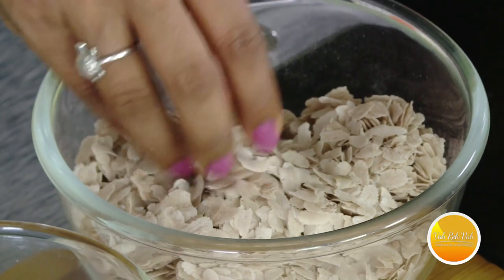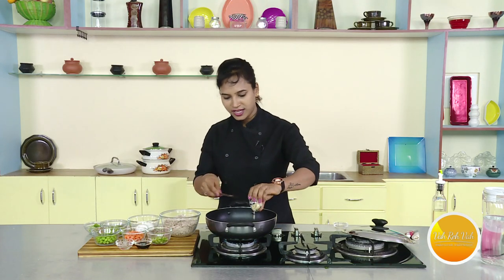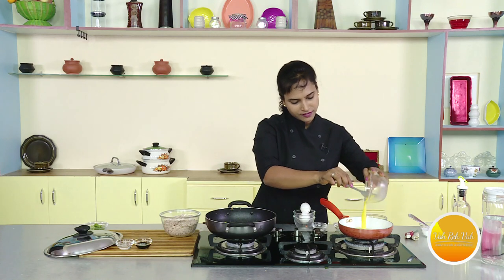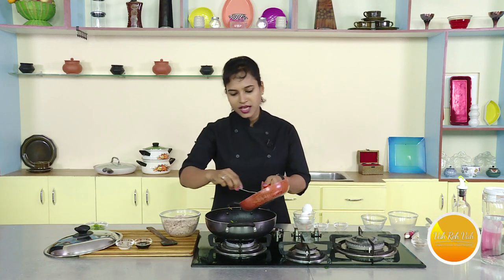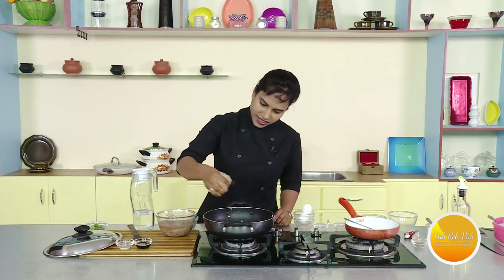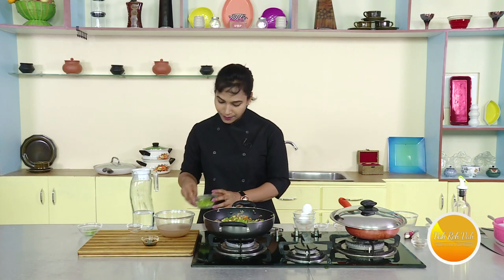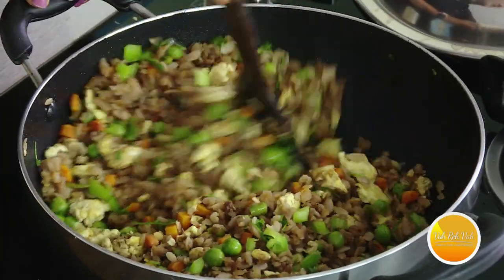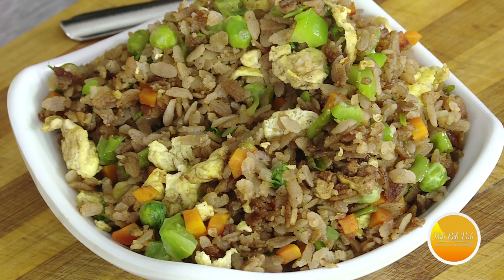అటుకులతో ఎగ్ ఫ్రైడ్ రైస్- Egg poha fried rice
This stir-fry is packed with veg and vitamins, and plenty of protein too from the eggs and fiber from poha

Morning - Vegetarian
Evening - Non-Veg